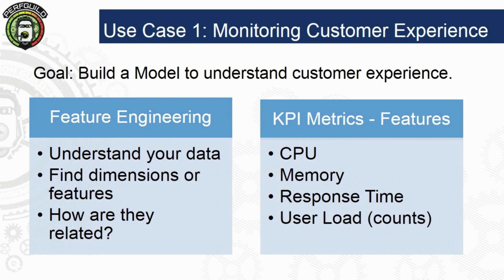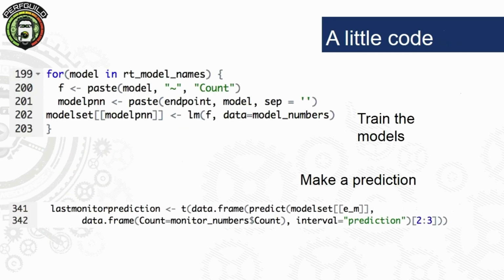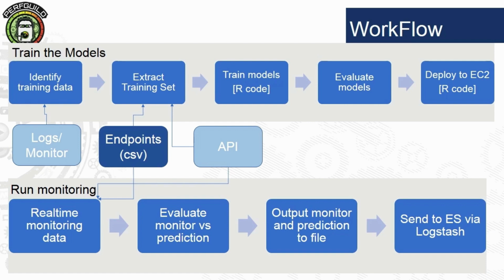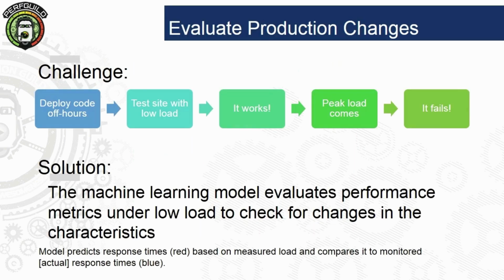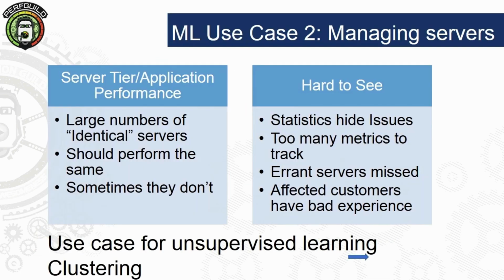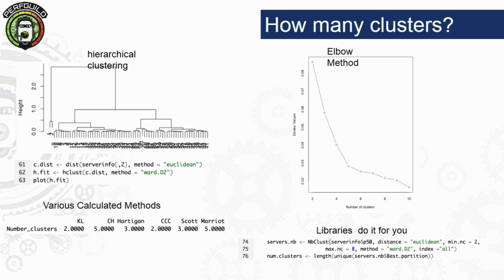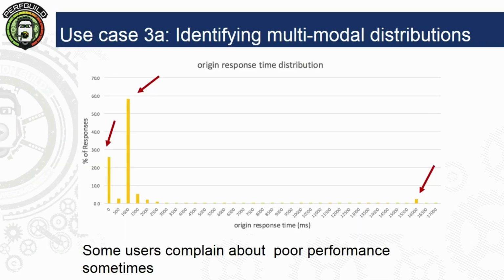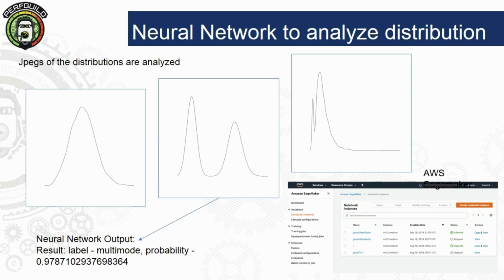Machine Learning in Performance Testing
Machine Learning in Performance Testing with Gopal Brugalette

Managing the performance of complex systems requires more than simply running load tests. You need to perform a careful analysis of test results and production metrics. The sheer amount of data generated makes analysis a challenge that is often left wanting. With machine learning (ML) and the application of data science techniques, you can derive valuable and actionable information from big data.

In this episode, Gopal Brugalette, a Sr. Performance Architect/Manager/Software Engineer/ shares the basic concepts behind ML, covering clustering, predictive analysis, and neural networks.
He shows you how to implement algorithms using open-source tools and languages like Python, R, and AWS cloud services. With real-world examples, Gopal demonstrates the big data platforms Hadoop, Elasticsearch, and AWS Sagemaker. He illustrates performance engineering problems like performance monitoring, test result comparisons, error message analysis, and user insights.

Also, Performance testing is a critical skill that is becoming increasingly important for organizations.

Still, unfortunately, it is not a skill many testers possess—having an application that is not performant and not meeting your customer's expectations can be dangerous to your company's reputation and bottom line. Sometimes, it can lead to layoffs as organizations try to cut costs.

I believe that anything that can be automated in the SDLC, even if it's not a functional test, should be handled by testers and automation engineers. As a tester, you might think you don't need to know performance testing, but trust me, you do. A tester with multiple testing skills is much more valuable to the company.

That is why I'd like to invite you to this year's online Automation Guild.

The last two days of the conference (part of the 5-day ticket) include many sessions on performance testing.